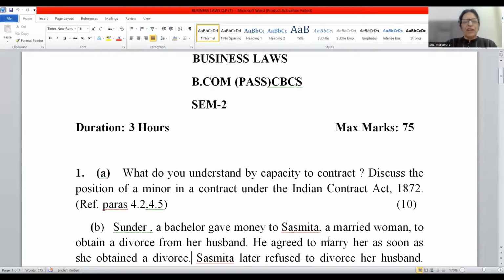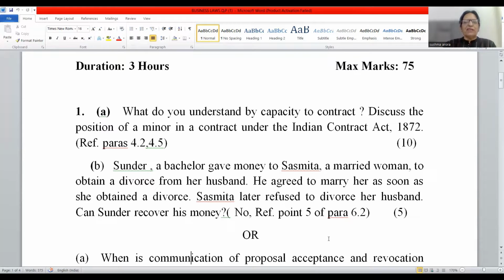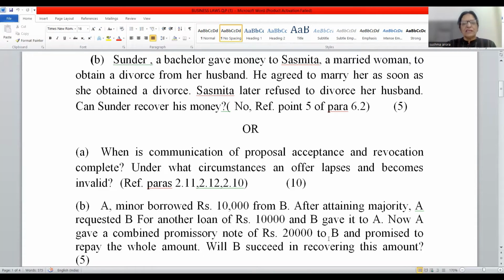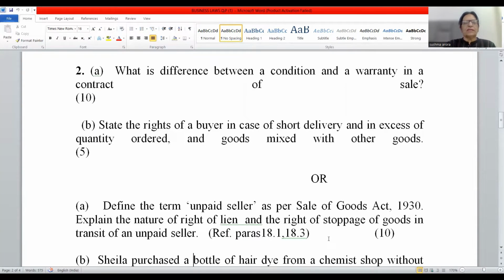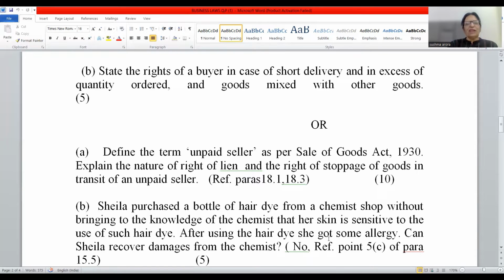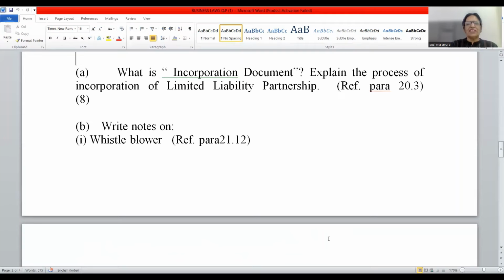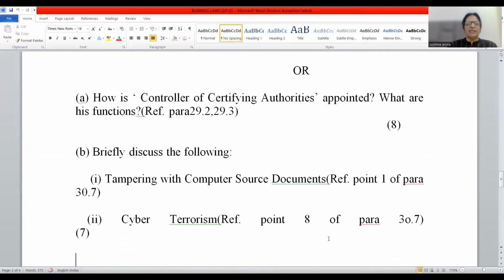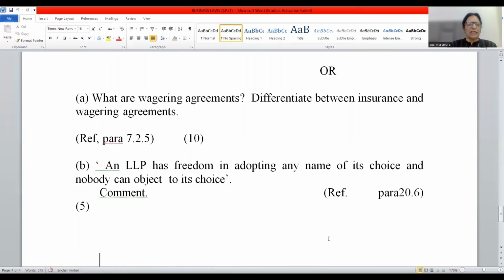ENTIRE SYLLABUS DU B.COM(H) SEM-1 & B.COM SEM-2 COVERED IN 66 VIDEOS REGULAR/SOL/NCWEB SUSHMA ARORA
This Video discusses the questions with their answers asked in DU last years' Question Paper.